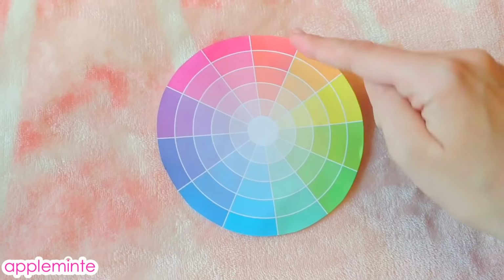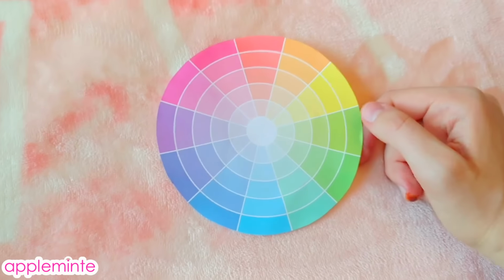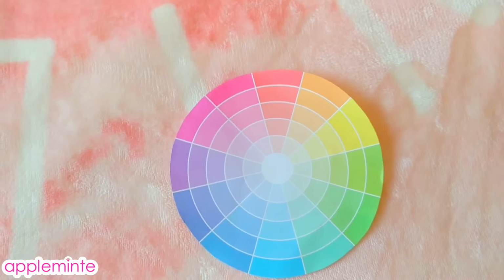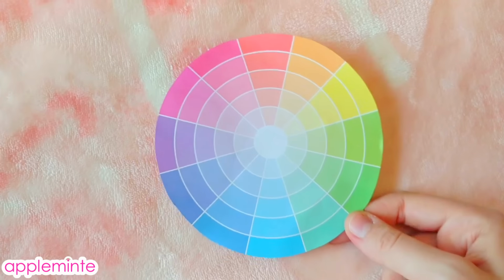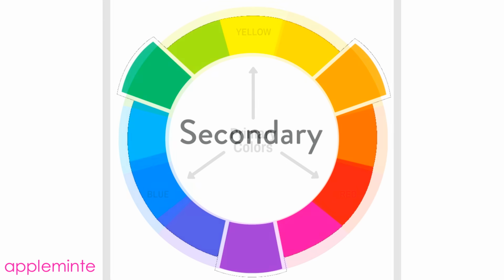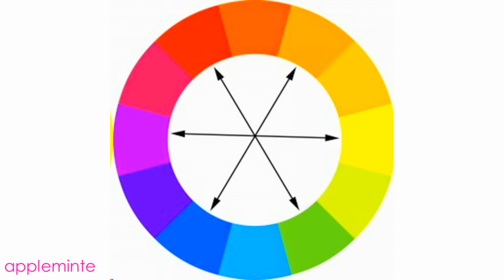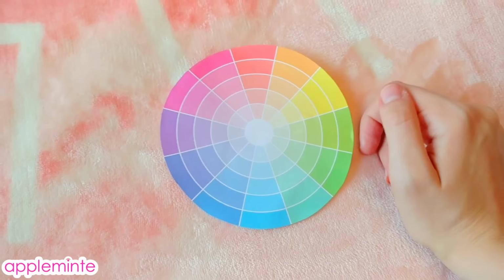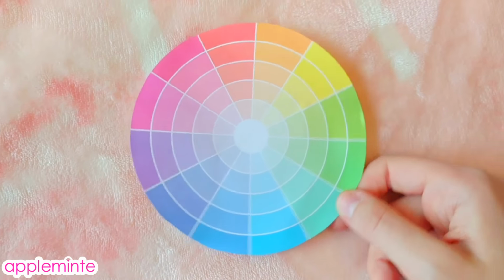☆ HOW-TO || Choosing Colors (4 Easy Tips!) ☆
I am by no means an expert! These are just some of my tips on how to go about choosing colors for your drawings. Hope you find them helpful! :)

You can find my digitally colored Nico artwork on my Instagram!

1. Husky
2. If I Could I'd
3. From YouTube Library